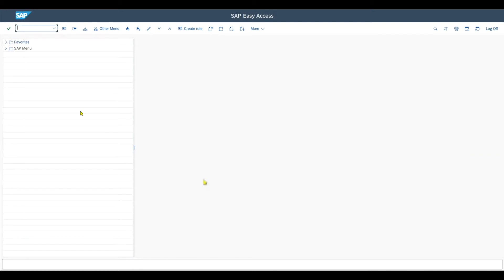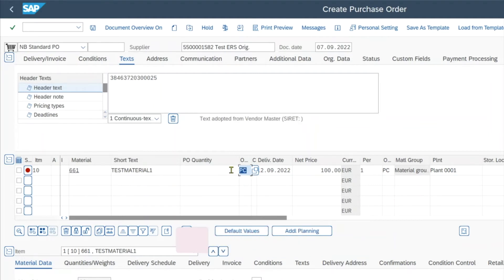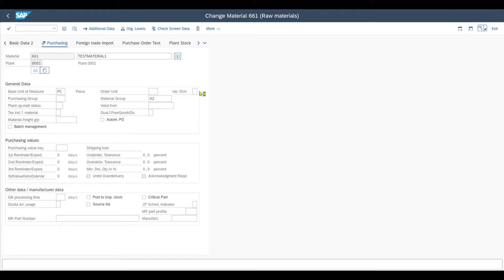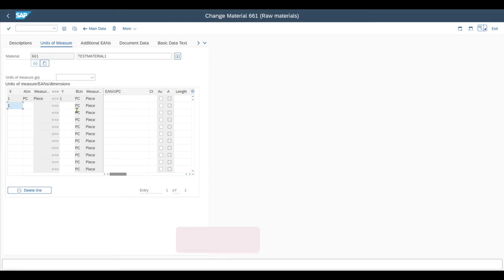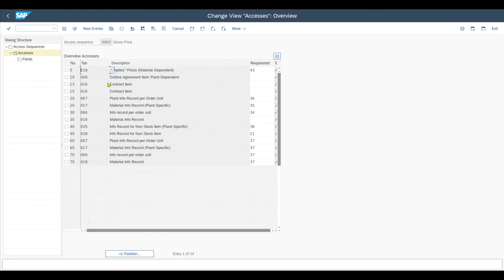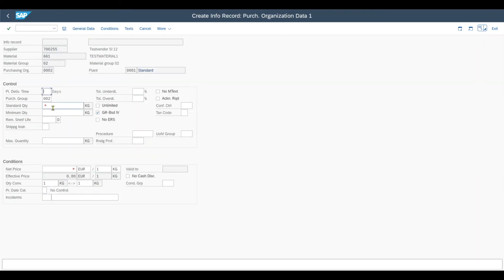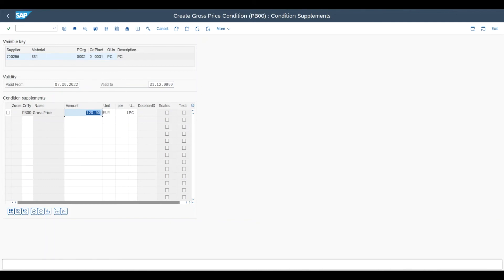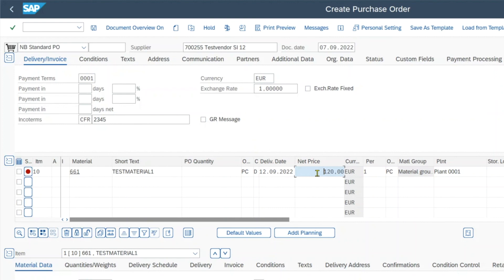SAP MM Alternative Prices depending on Unit of Measure - complete configuration and process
This SAP2Go video explains how we can adjust prices of purchase order items automatically depending on the unit of measure for a good/service. This is done via the alternative unit of measure. Therefore, we look into the customizing and procurement process.

Timestamps:

00:00 Explaining the background for alternative prices
01:04 Change the material master to reflect alternative prices
02:44 Check the Access Sequence
03:36 Create a purchasing info record
04:57 Testing the alternative prices per unit of measure